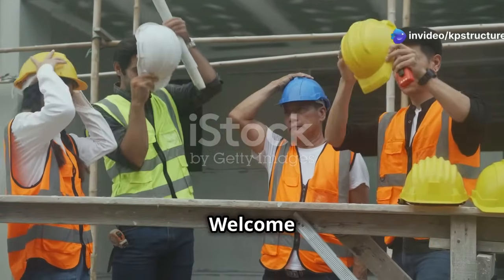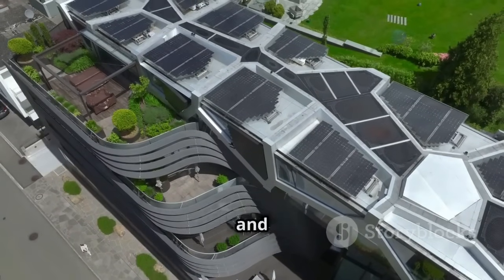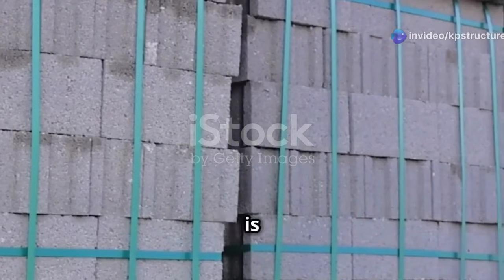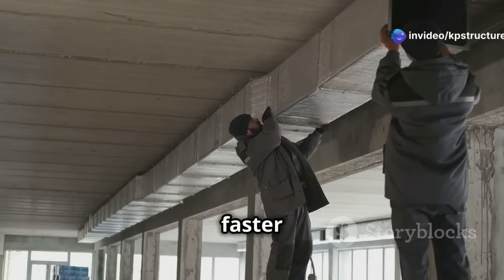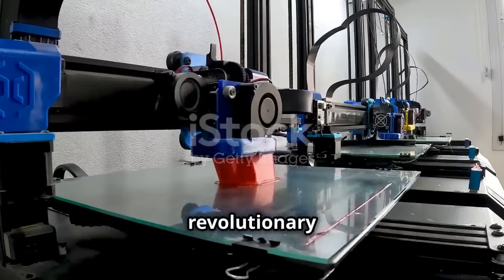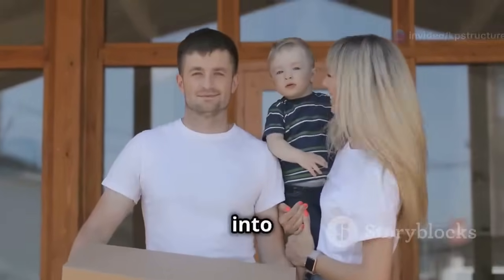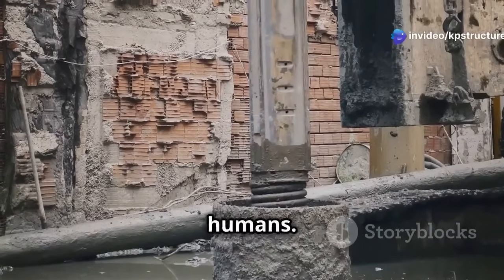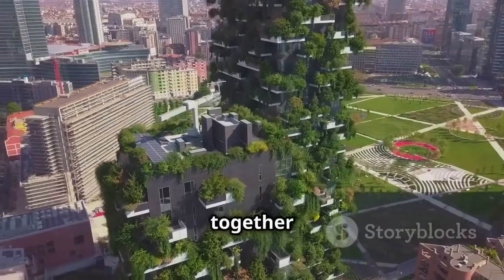Mastering Modern Building Construction Techniques 2025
Explore the fascinating world of modern building construction techniques in our latest video, "Mastering Modern Building Construction Techniques."

Discover innovative methods and materials that are revolutionizing the industry, from sustainable practices to cutting-edge technologies. Learn how these techniques can enhance efficiency, safety, and sustainability in construction projects.

With easy-to-understand visuals and all caps subtitles highlighting key points, this video is perfect for both aspiring builders and seasoned professionals.

Join us on this informative journey and see how you can apply these techniques in your next project.

OUTLINE:

00:00:00 A New Era in Construction
00:02:33 The Rise of Modular Construction
00:06:09 Shaping the Future of Buildings
00:08:13 Building a Greener Tomorrow
00:08:48 Revolutionizing Construction Sites
00:09:25 Adapting to a Changing Climate
00:09:49 Skills and Training in Modern Construction
00:10:12 Your Guide to Modern Building Techniques
00:10:36 Embracing Innovation for a Sustainable Future